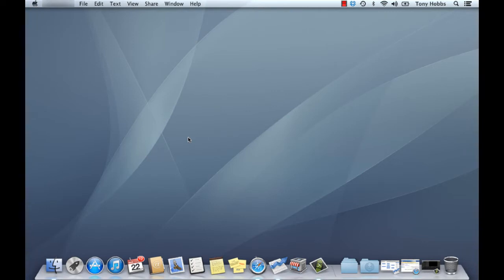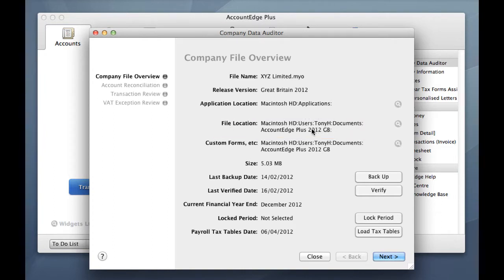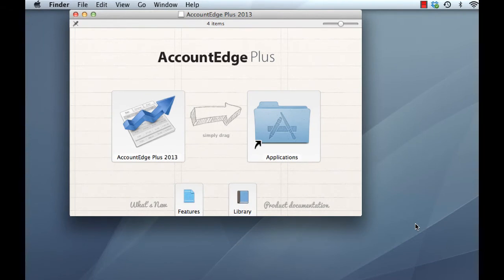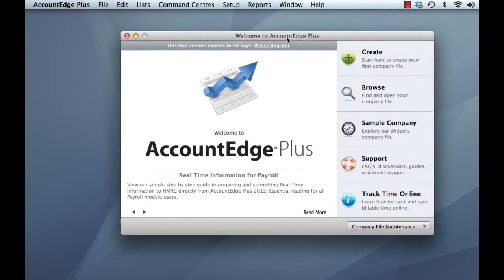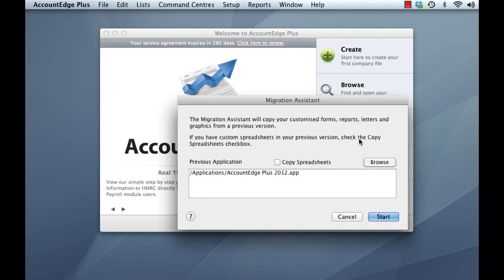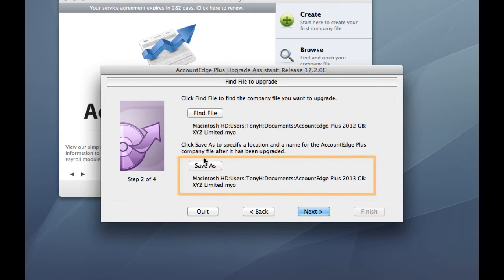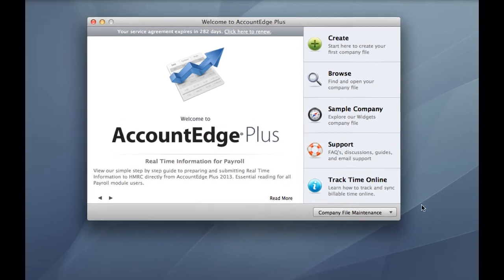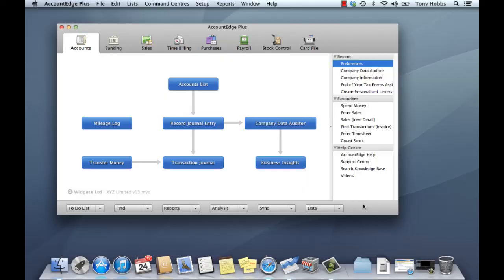AccountEdge 2018 Upgrade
How to upgrade to AccountEdge or AccountEdge Plus 2018.